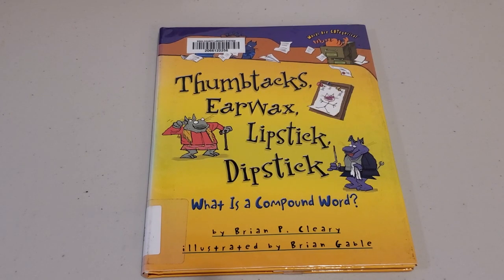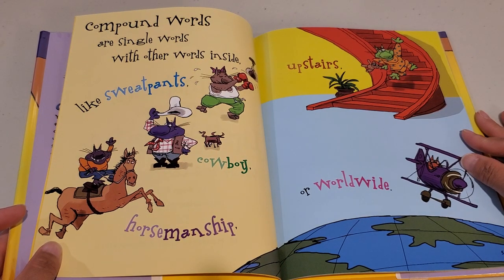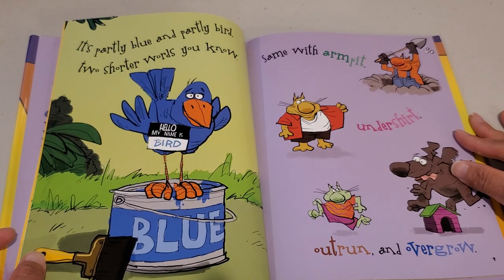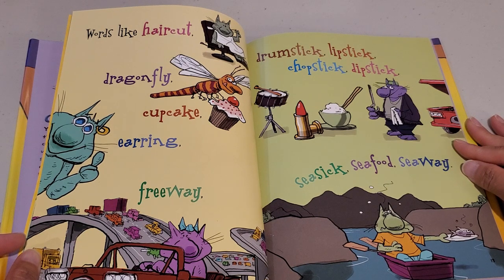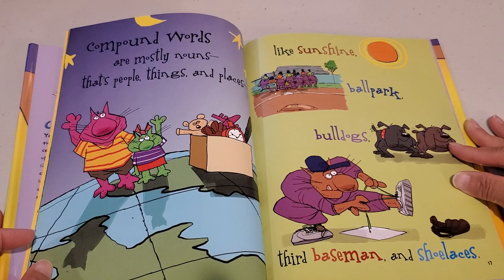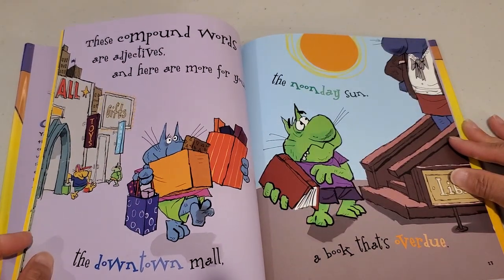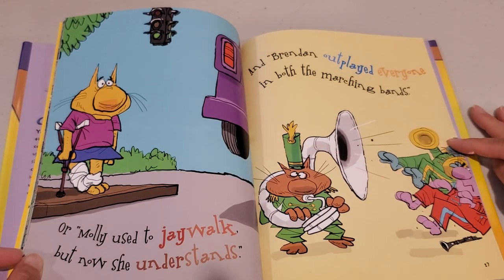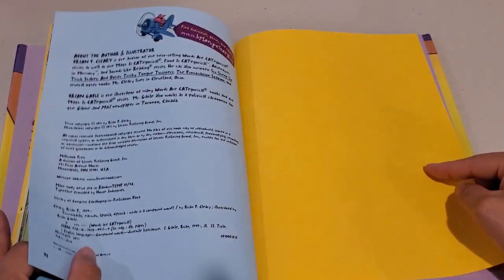Thumbtacks, Earwax, Lipstick, Dipstick (what is a compound word) Read Aloud